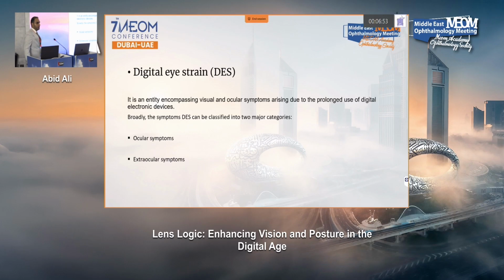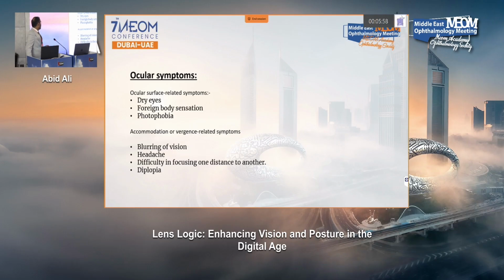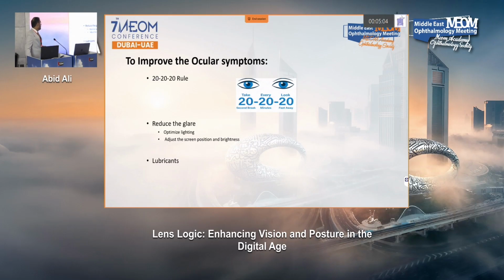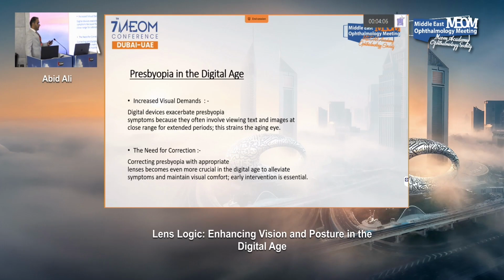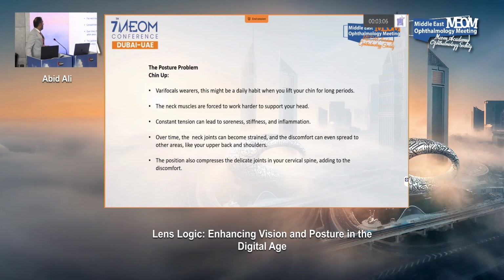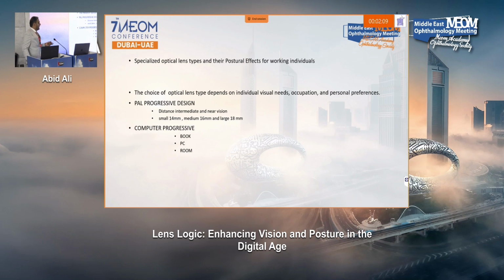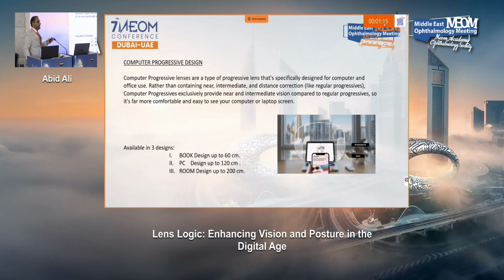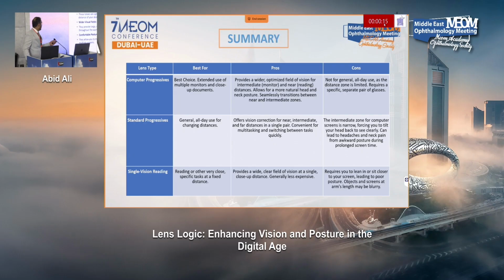05 abid ali and discussion